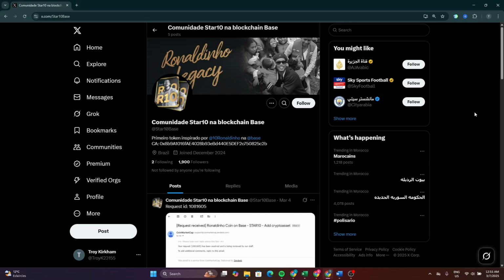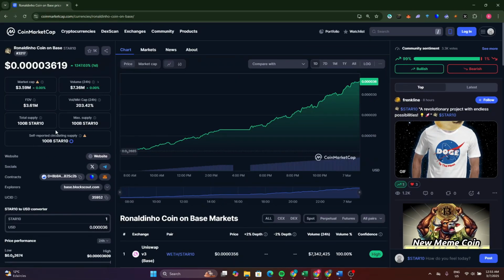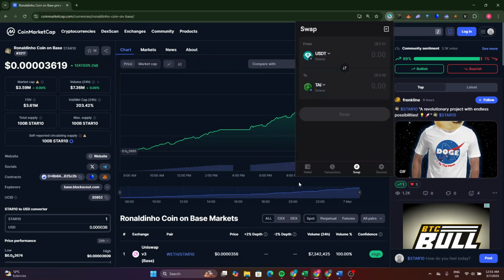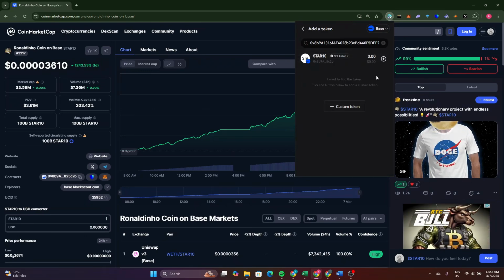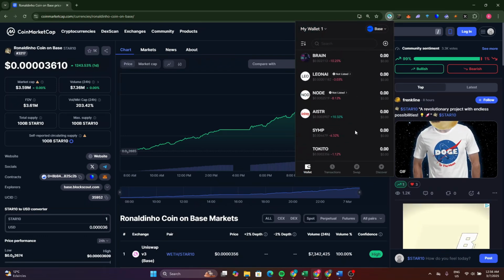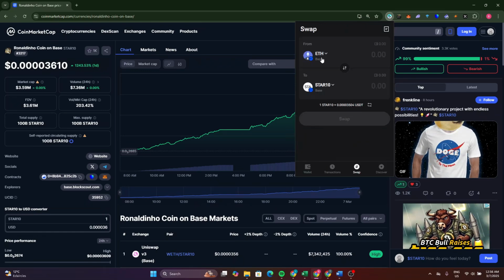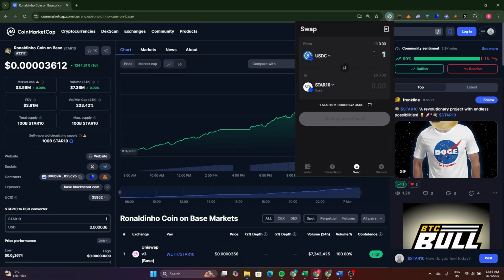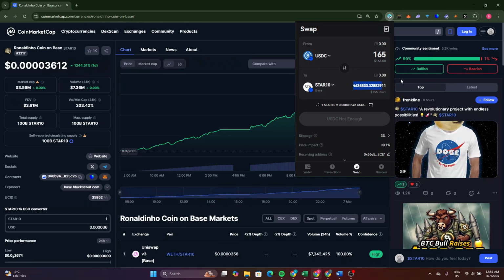How To BUY $STAR10 – Ronaldinho Coin on Base TOKEN CRYPTO COIN IN 60 SECONDS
Learn How To BUY $STAR10  – Ronaldinho Coin on Base TOKEN CRYPTO COIN . This video will cover everything that you need to know and help you solve your problem quickly.
Stay till the end of the video to find out How To BUY $STAR10  – Ronaldinho Coin on Base TOKEN CRYPTO COIN.

Did you learn How To BUY $STAR10  – Ronaldinho Coin on Base TOKEN CRYPTO COIN ?

Do you want to see another video about How To BUY $STAR10  – Ronaldinho Coin on Base TOKEN CRYPTO COIN ?

Did you enjoy How To BUY $STAR10  – Ronaldinho Coin on Base TOKEN CRYPTO COIN ?